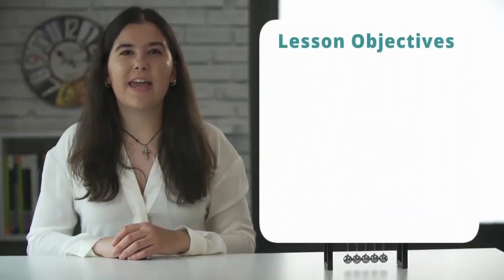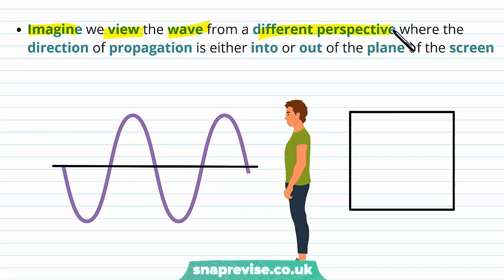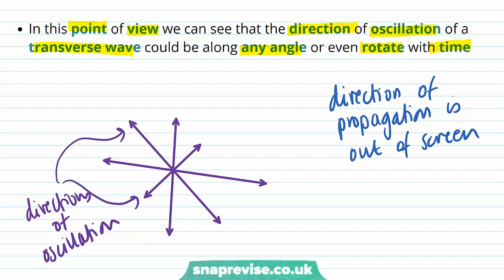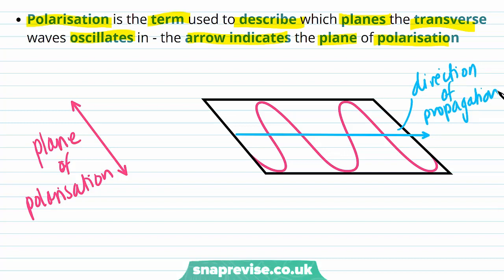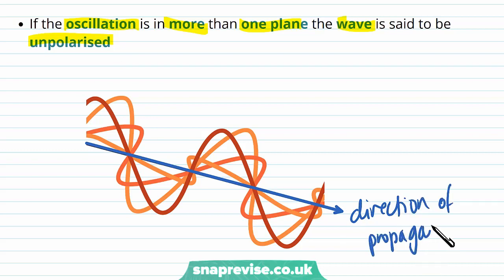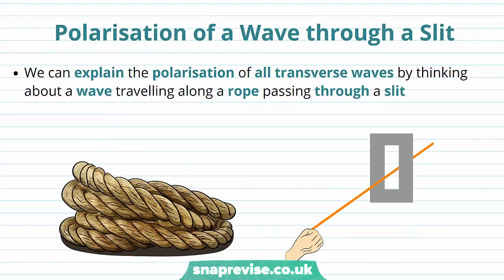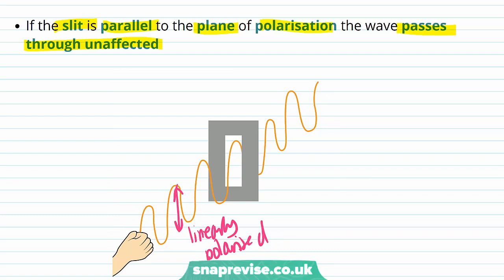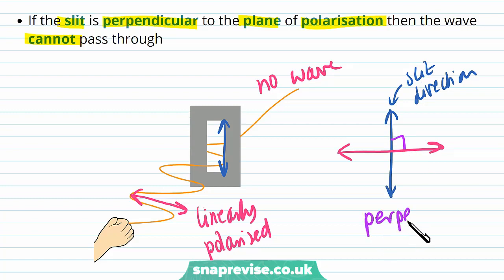Polarisation of Waves | A-level Physics | OCR, AQA, Edexcel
Polarisation of Waves in a Snap!

created by Elisavet, Physics expert at SnapRevise.